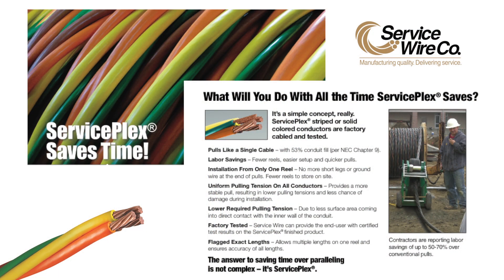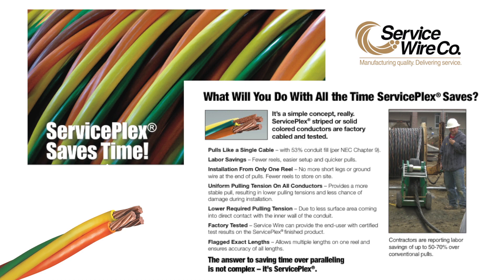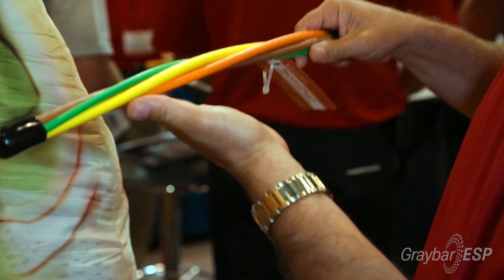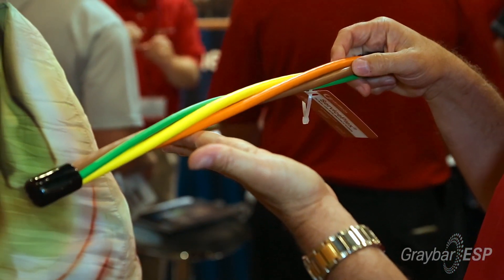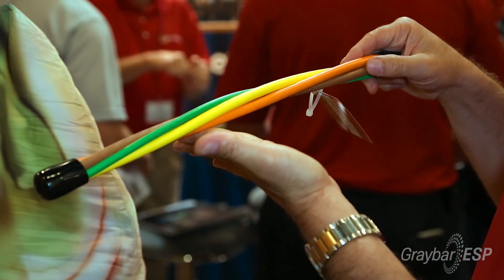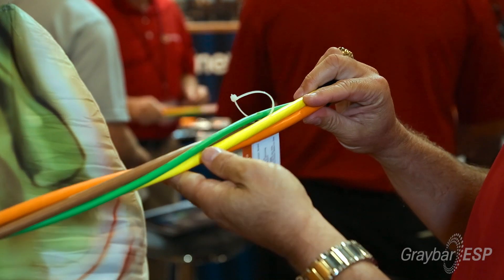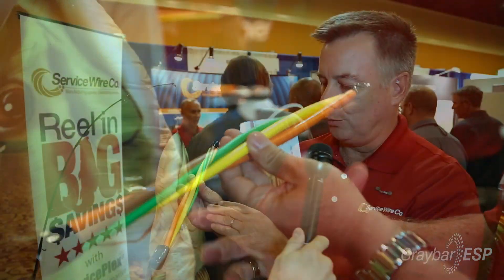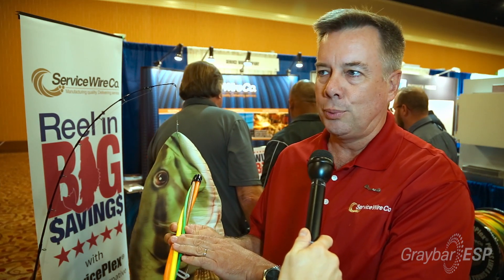Get up to 70% Labor Savings with ServicePlex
ServicePlex is a new, revolutionary way of pulling in wire and cable. In years past, a lot of contractors would pull in single conductor cable, or they would pull in a parallel or a compartmental reel. What ServicePlex does is flex the cable, twist the cable and put it all on one reel. When you're pulling cable into a conduit, the wires are loose, they cross and you get jamming.

With this plex construction, we can actually twist in a smaller sized ground wire with the phase conductor, so you don't have to have a separate reel set up for the ground wire. In the conventional pull you have a 40 percent conduit fill. With the ServicePlex you get a 53 percent conduit fill. Which does two things: if you have existing conduit installed on the job, you can possibly get more wires in existing conduit, or if it's a new job, you can maybe downsize your conduit to not only receive labor savings but also material cost savings.

This product is the same price as the single or parallel reels. We don't charge any additional price per foot for the ServicePlex as we do the singles. So for the same price, you can set up one reel, you can get the advantage of a lower coefficient of fill and less sidewall pressure. We can put multiple pulls on one reel so you'll have fewer reels on the jobsite as you would with the old, conventional pull.

Another benefit this is XHHW versus THHN. It's also waterproof.
ServicePlex is a new way of pulling in wire and cable over a single conductor or parallel reels. ServicePlex can twist up to 19 conductors and we can go up to 750 mcm 7 conductors.

Contractors are reporting up to 70 percent labor savings with ServicePlex over conventional pulls.